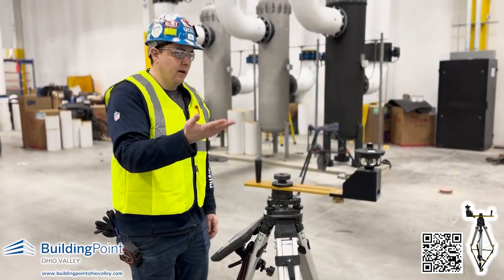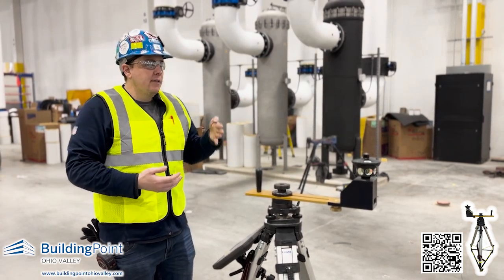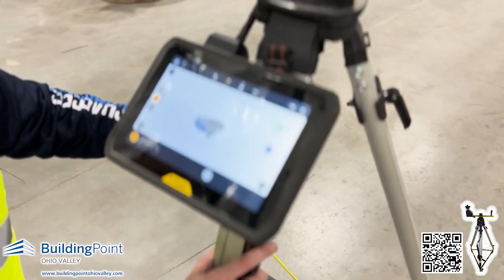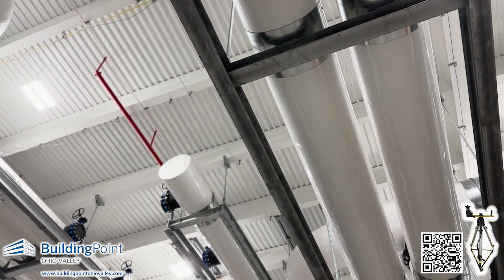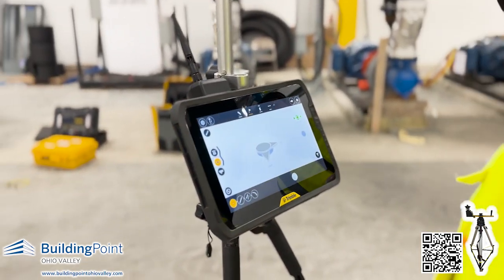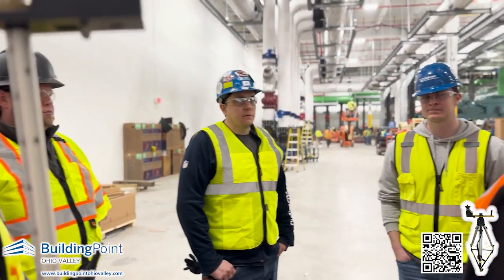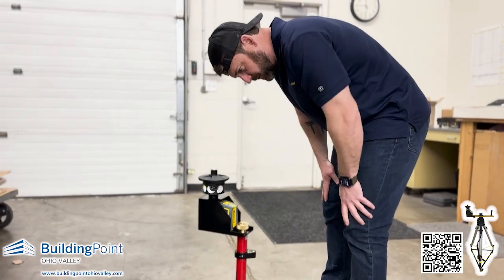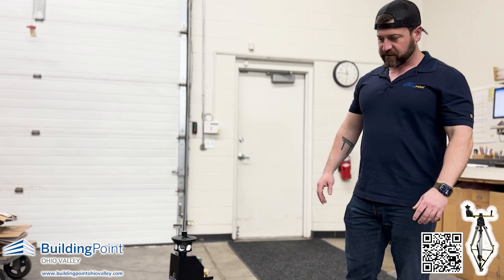Laser Transfer Pro Floor-to-Ceiling Layout System!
The Laser Transfer Pro Floor-to-Ceiling Layout System is the ultimate solution for one-person installation of walls, doors, ceiling track, fixtures and more!